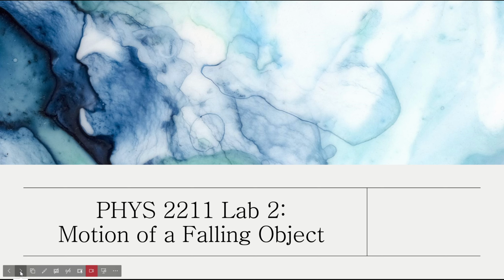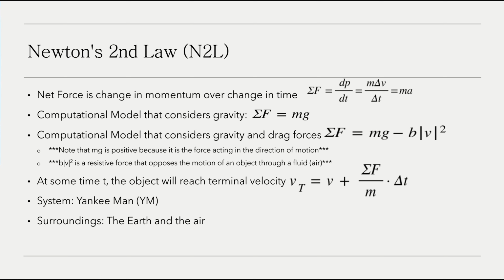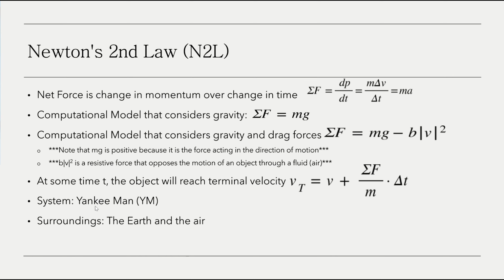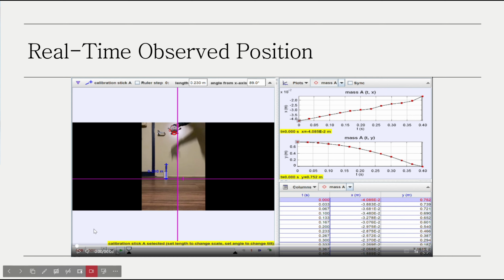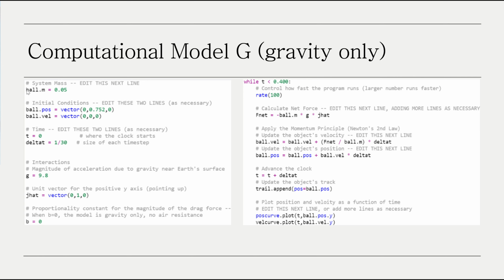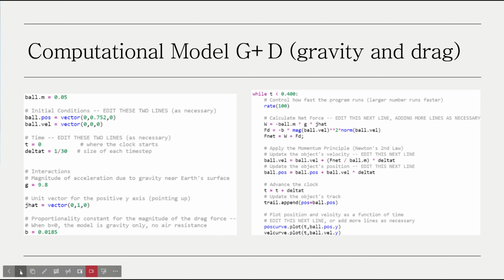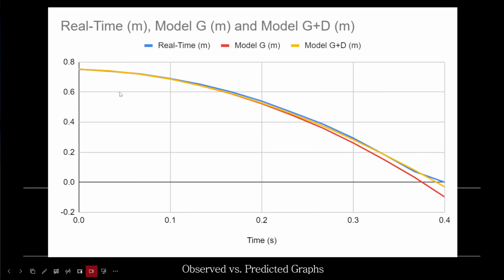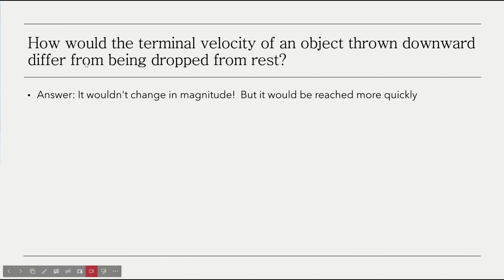PHYS 2211 Lab 2: Motion of a Falling Object